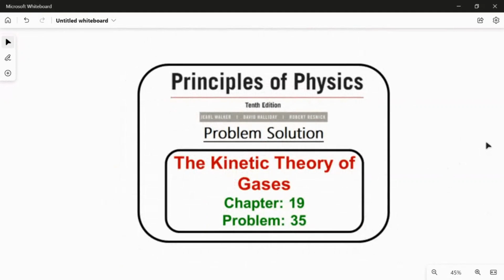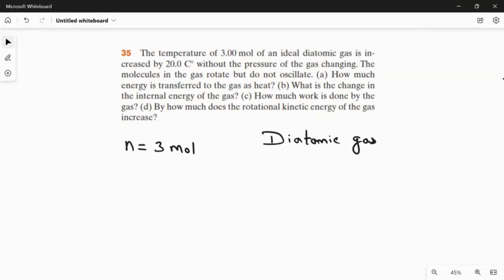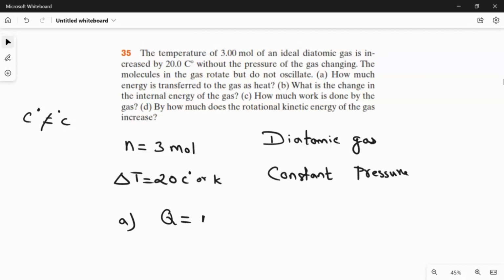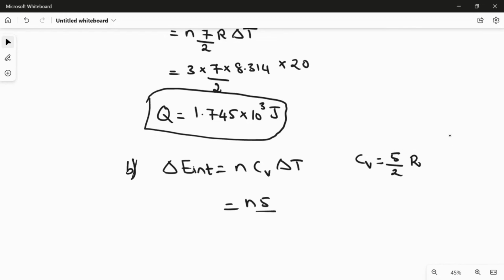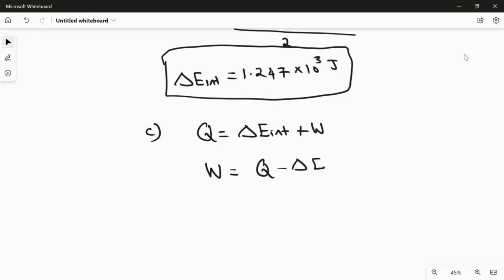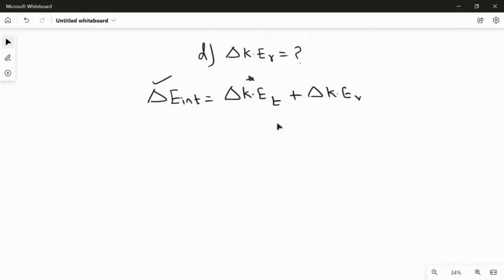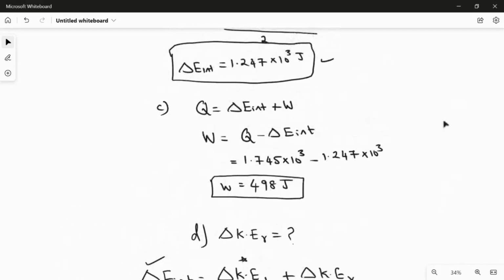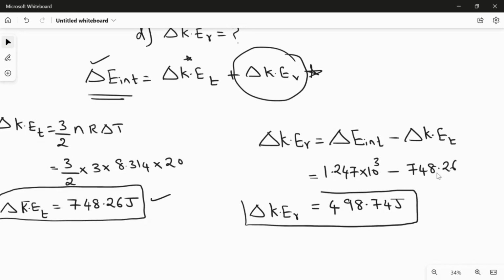Chapter 19 – The Kinetic Theory of Gases – Problem 35 - Principles of Physics – 10th Edition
Problem:35
The temperature of 3.00 mol of an ideal diatomic gas is increased by 20.0 C without the pressure of the gas changing. The molecules in the gas rotate but do not oscillate. (a) How much energy is transferred to the gas as heat? (b) What is the change in the internal energy of the gas? (c) How much work is done by the gas? (d) By how much does the rotational kinetic energy of the gas increase?